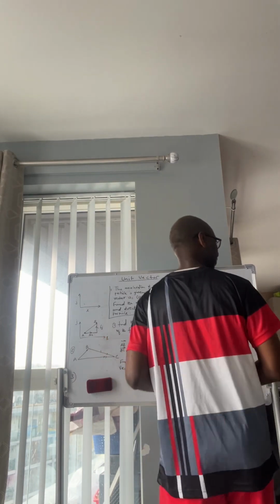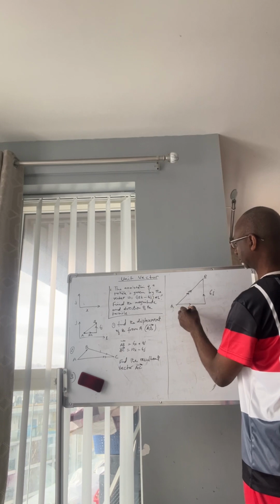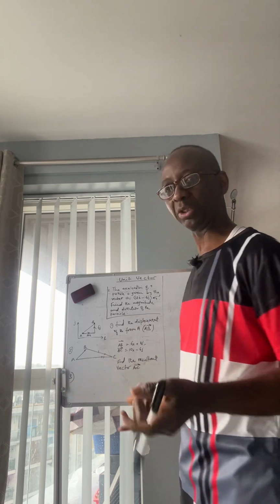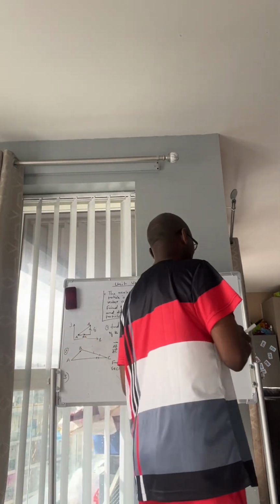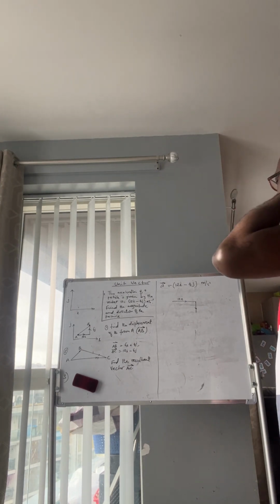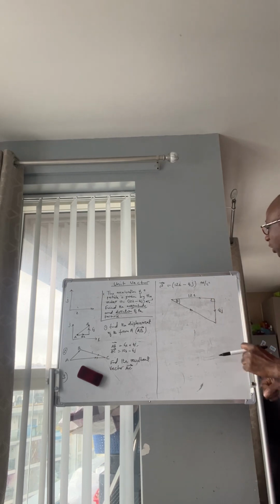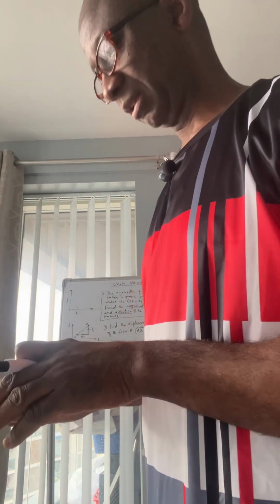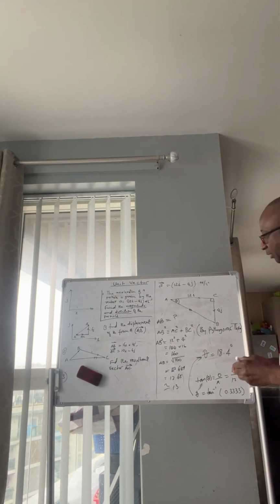29 March 2024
Mechanics: Unit Vector